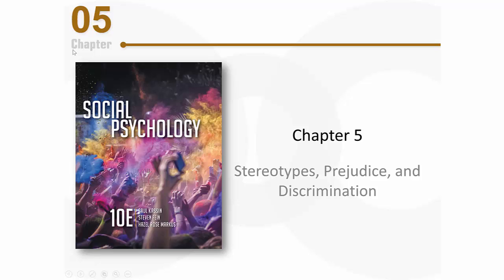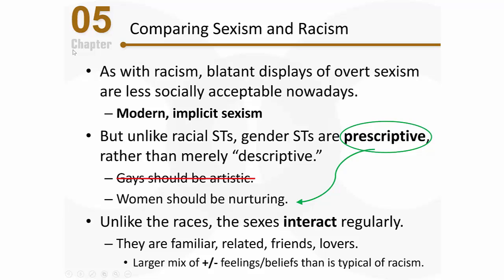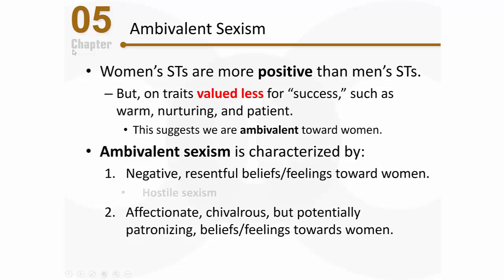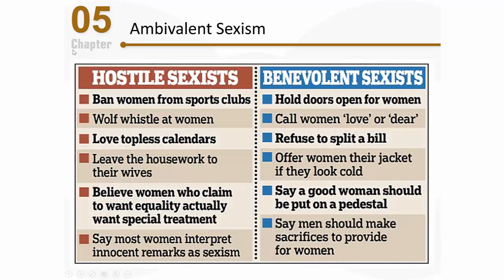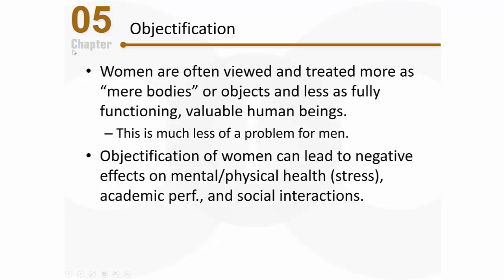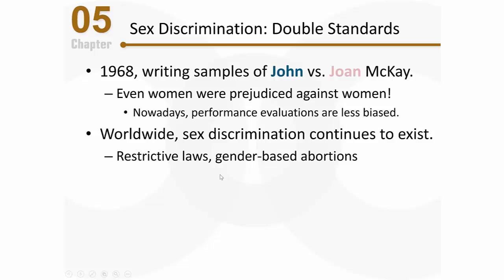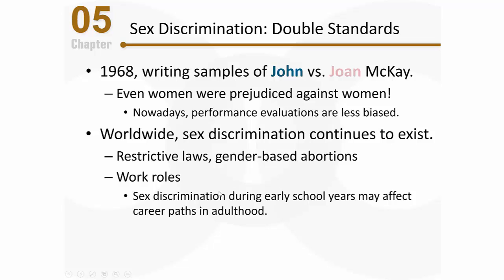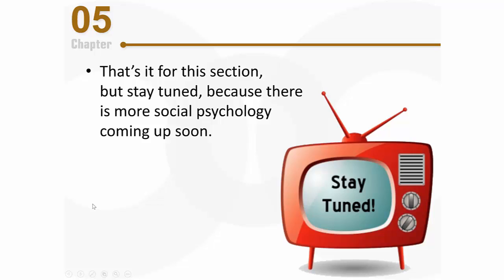PSY 2510 Social Psychology: Sexism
This video discusses sexism by focusing on prescriptive stereotypes, ambivalent sexism, objectification, and double standards.